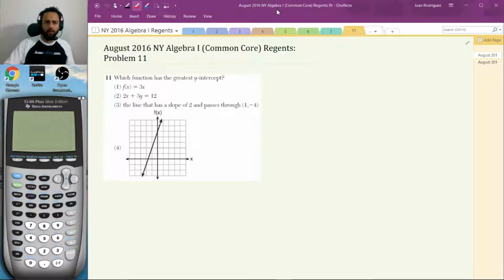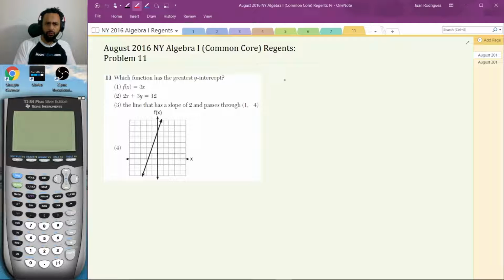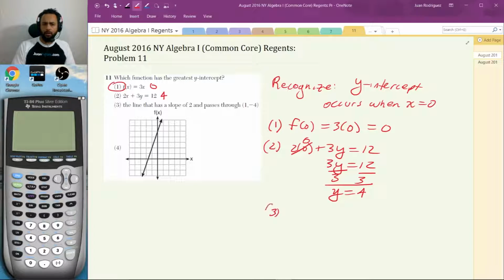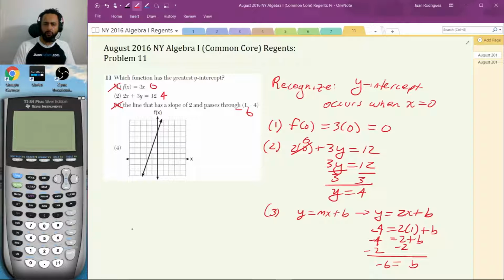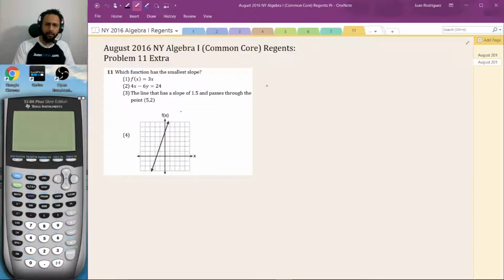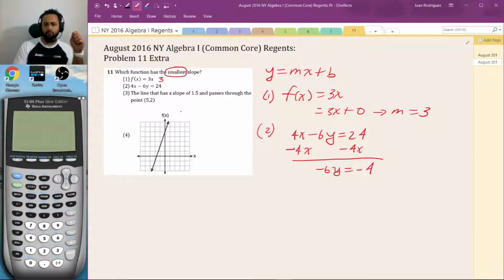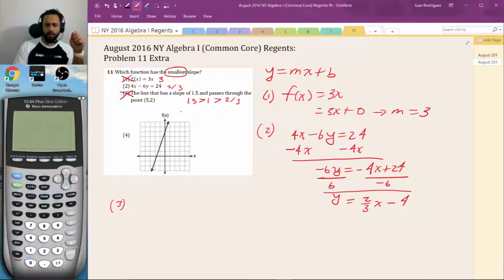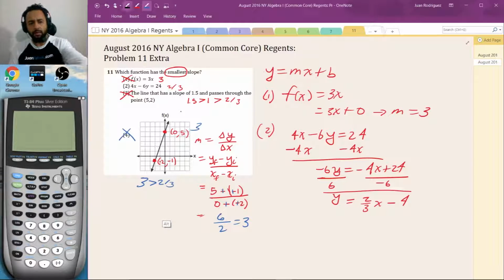Problem 11, August 2016 Algebra I (Common Core) Regents Exam - JuanTutors.com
Focusing on slope of linear equations expressed in multiple forms.